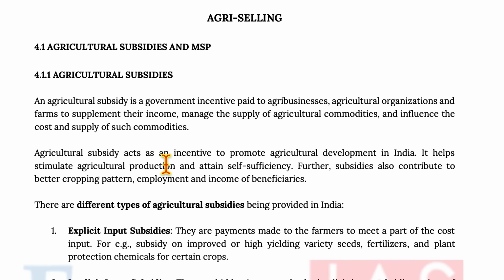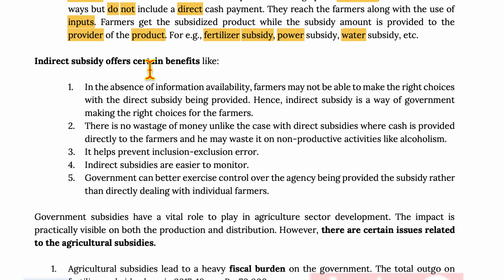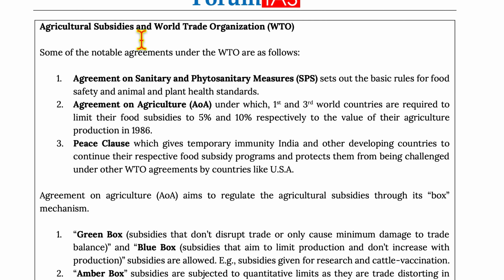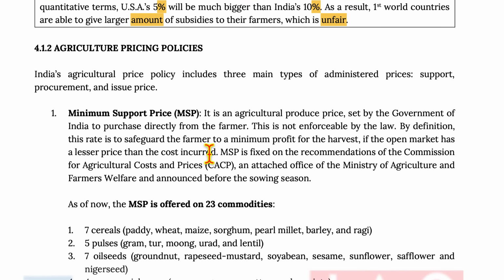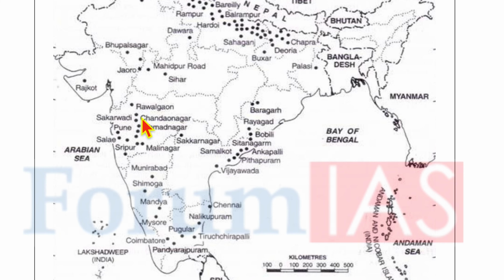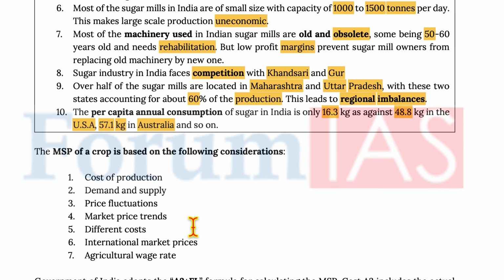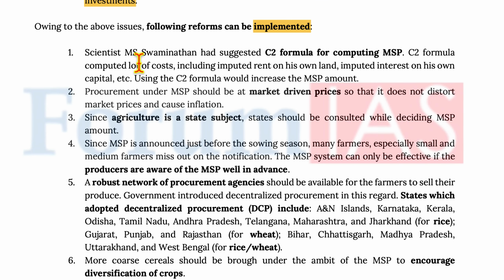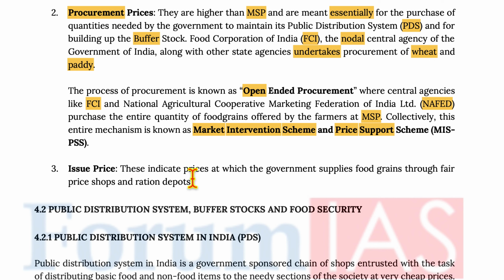4.1 AGRICULTURAL SUBSIDIES AND MSP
RED BOOK AGRICULTURE (FORUM IAS)